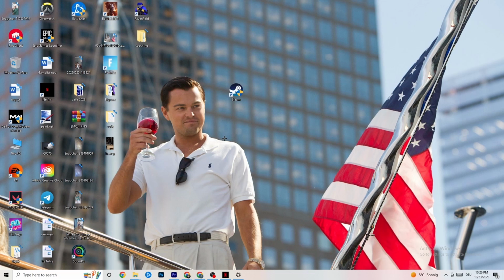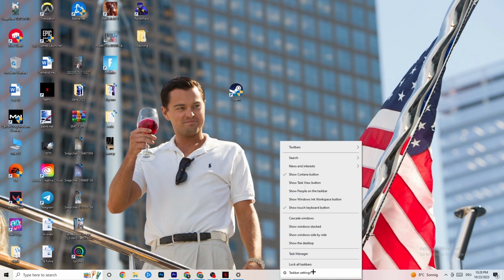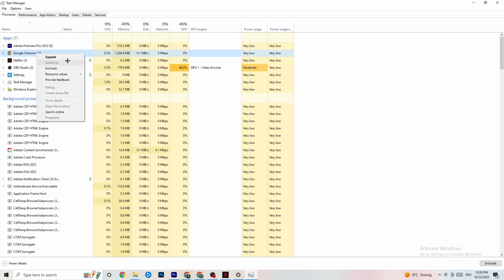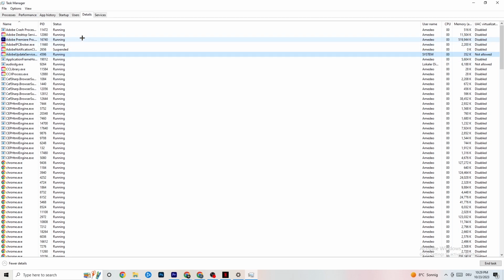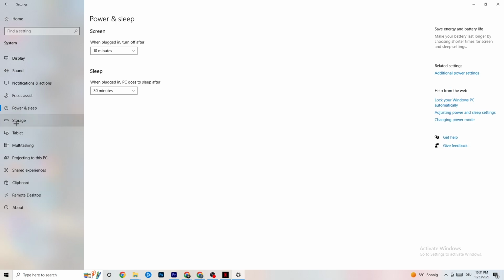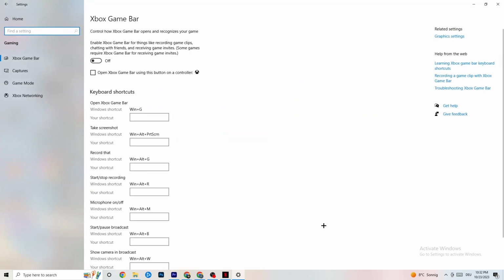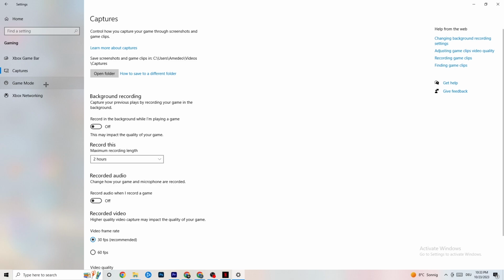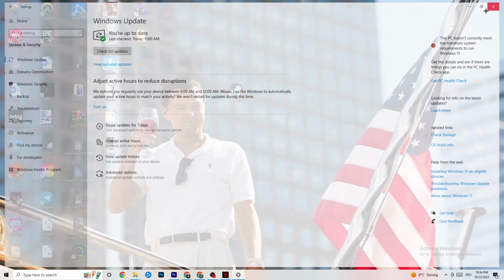Enlisted - How To Fix Enlisted Crash on Startup